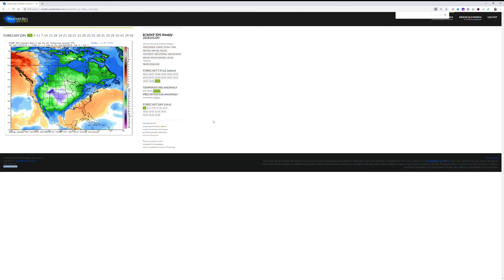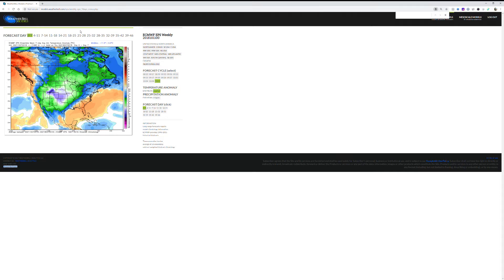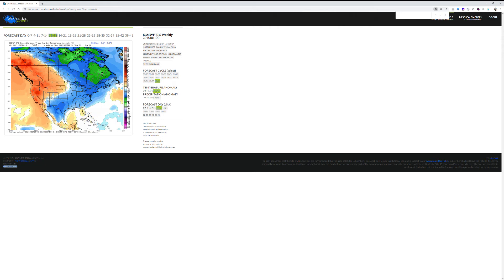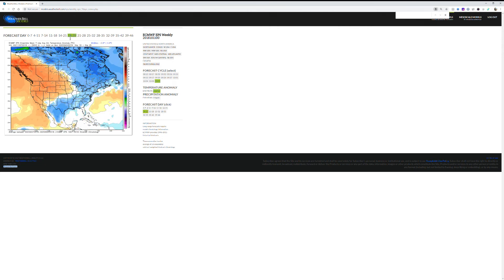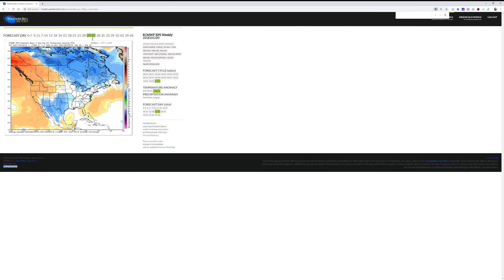OCT11.2018 46D euro